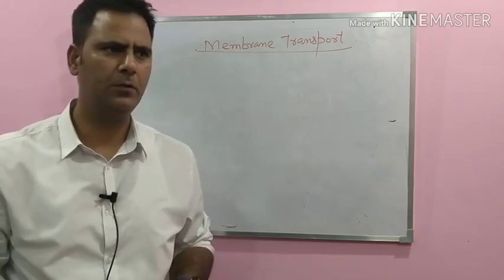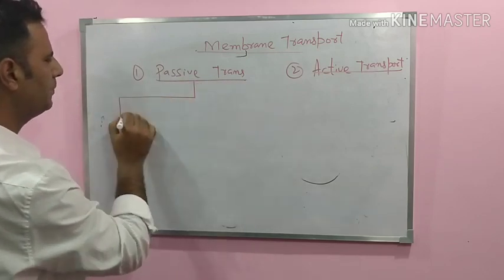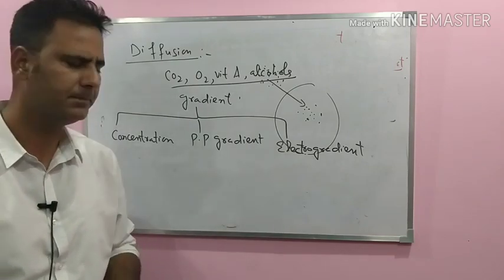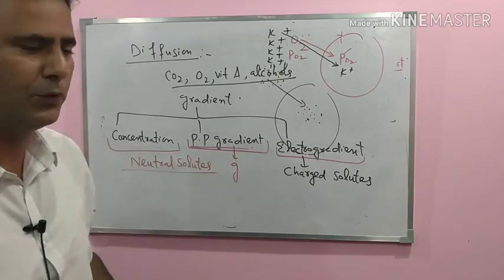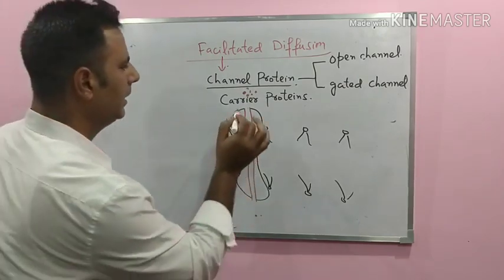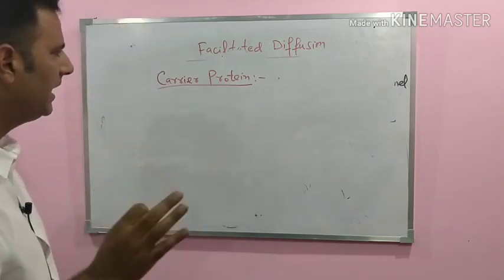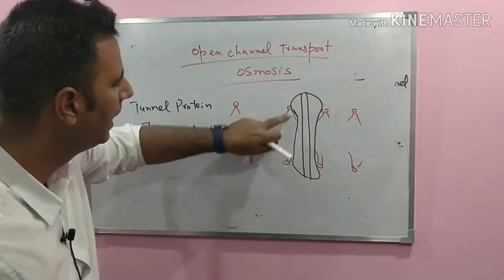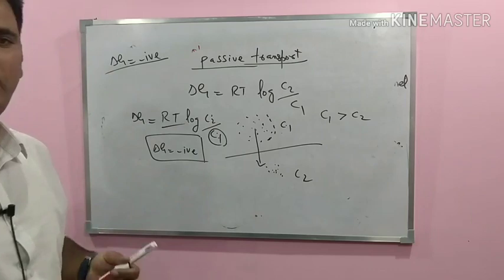Membrane Transport- Passive by Dr Shah Mudasir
This Video explains passive transport methods of membrane transport